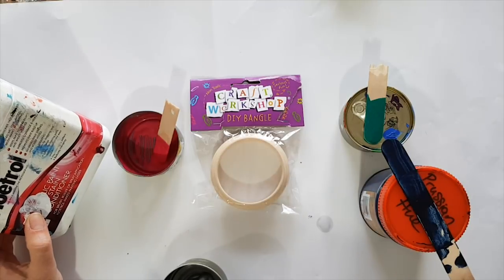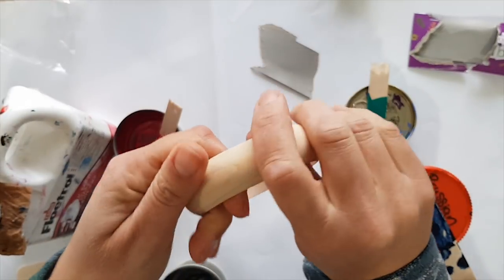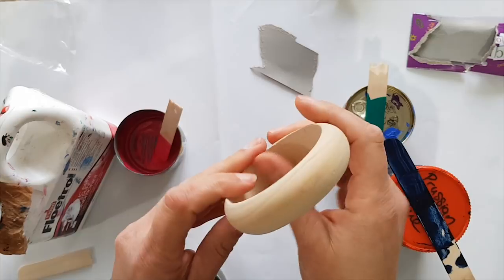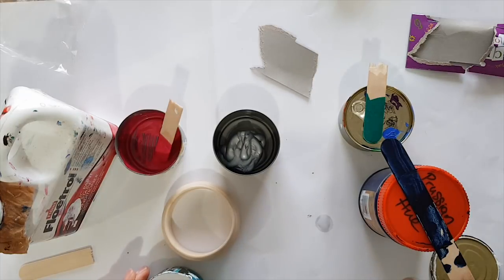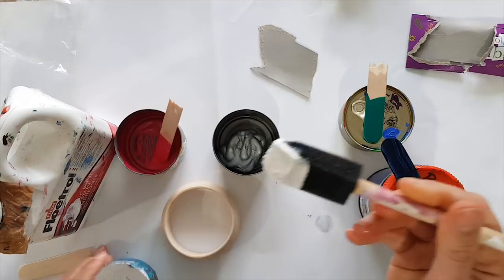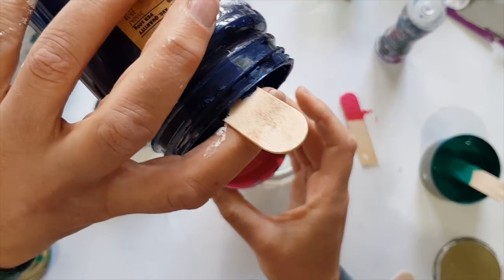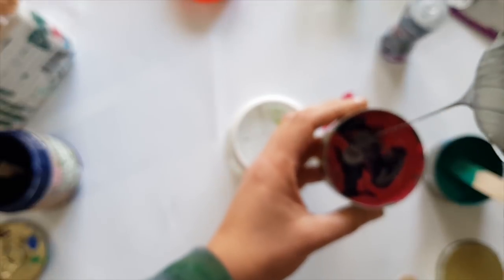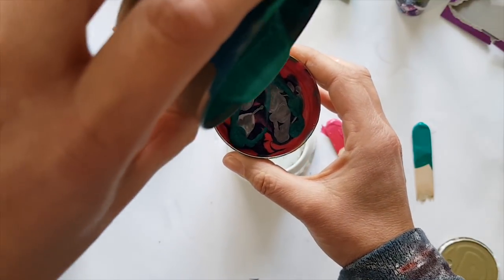292 Metal Bracelet Made With Wood And Paint SOLD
This is acrylic on wood.

5000 Subscribers Free Webinar "How to make money doing what you love" find out more

1000 Subscribers FREE webinar "Unleashing Your Creativity" recording is now available so register to receive the recordings